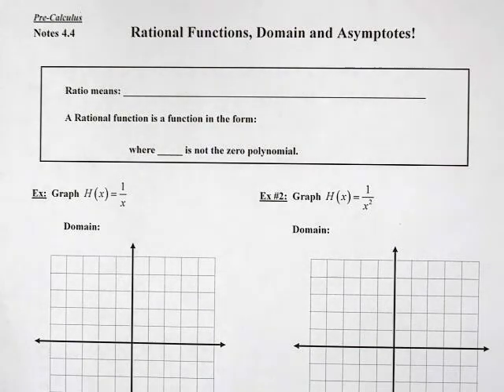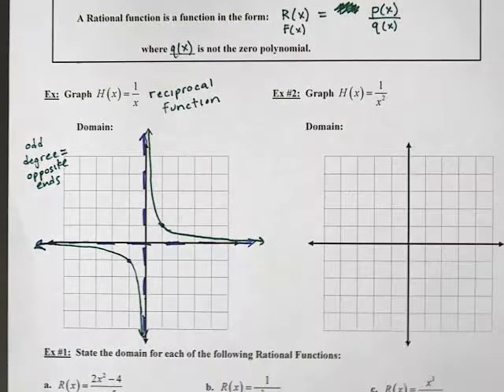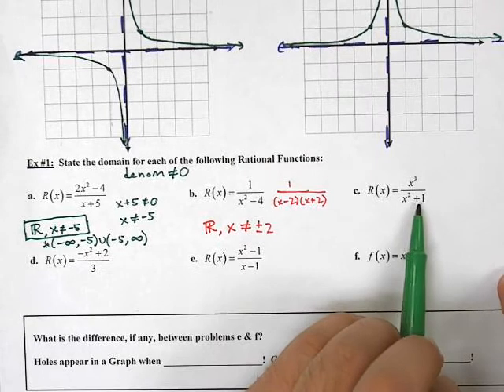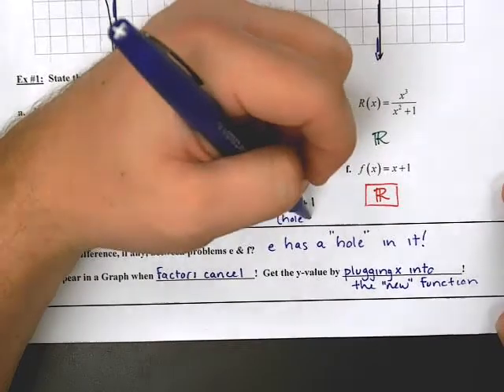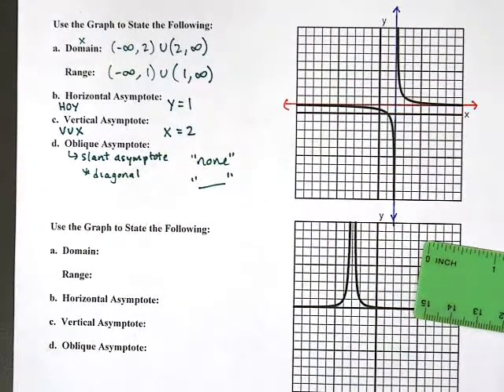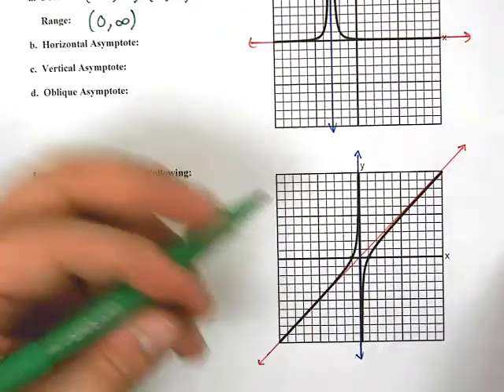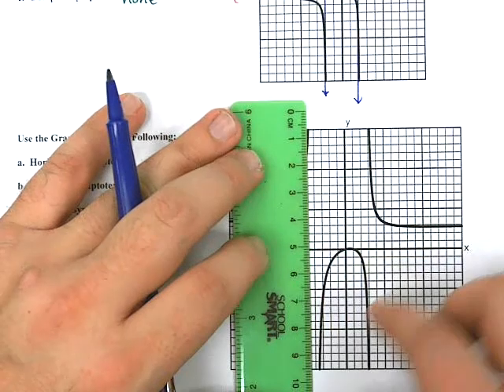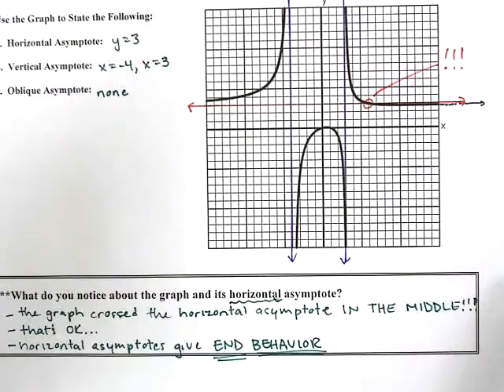Section 4.4 - Rational Functions, Domain and Equations of Asymptotes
Today, we introduce the concept of rational functions and go over a couple of major ideas that will help us in our quest to graph them!